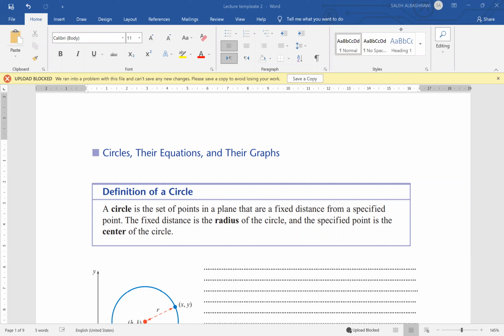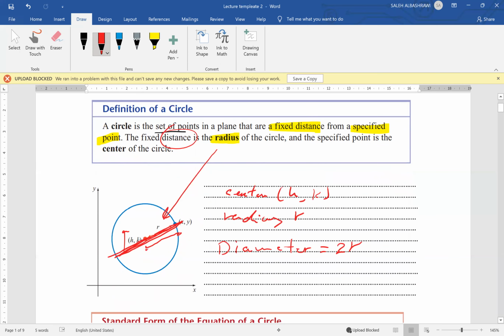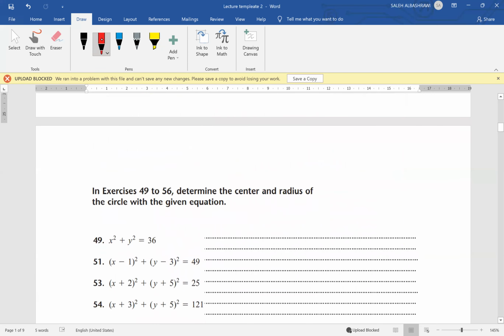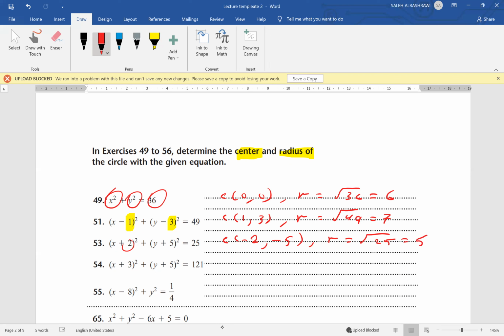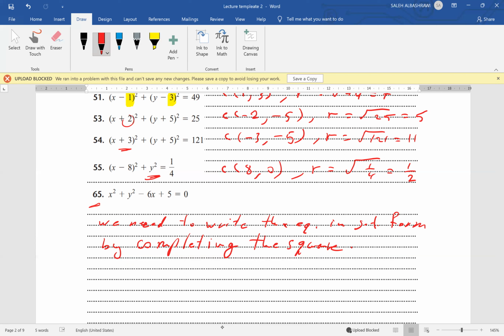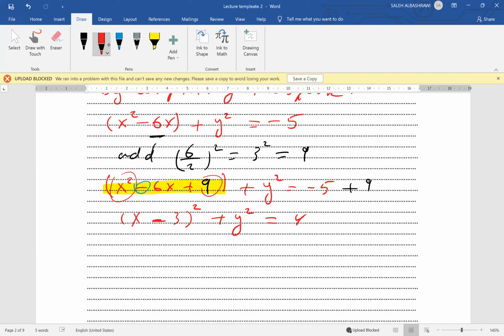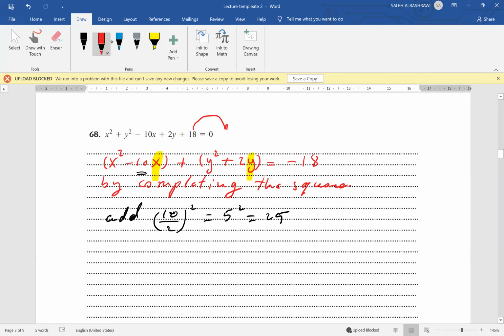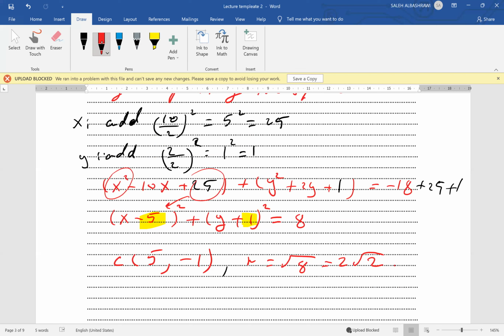Circles: Equations and Graphs Part 1